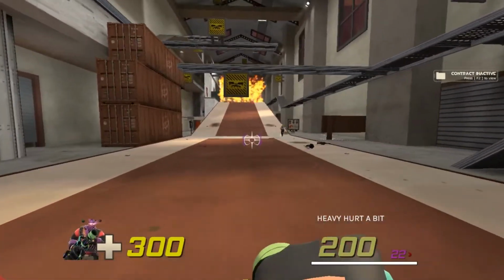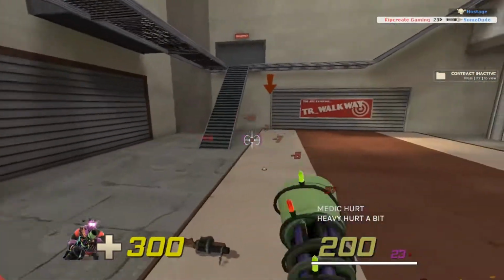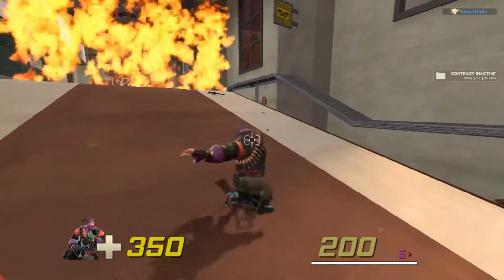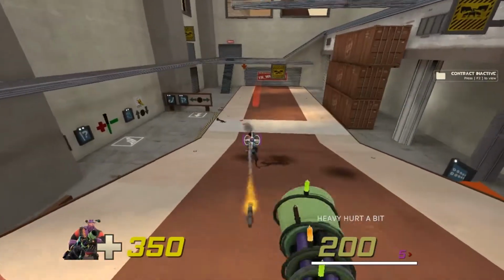[TF2] Small Tips for the Big Man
Just a bunch of little tips to help ya'll with your gameplay.